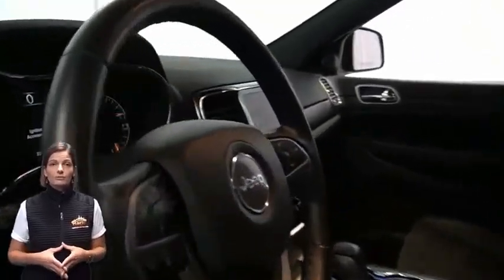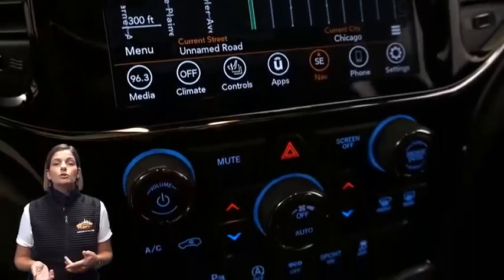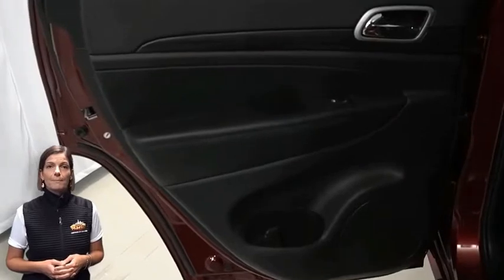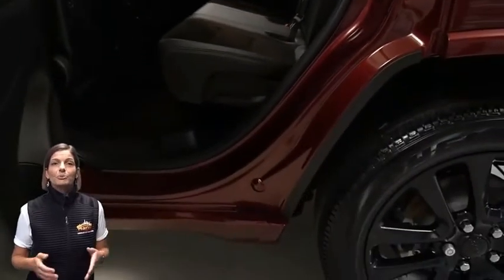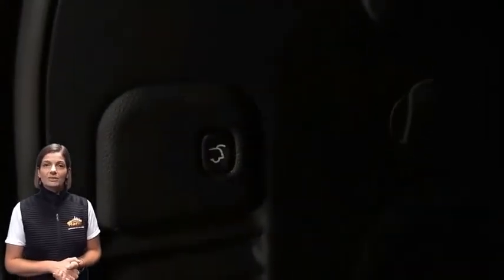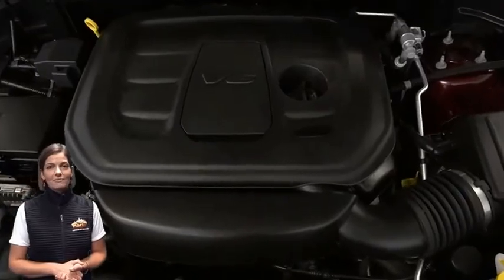2020 Jeep Grand Cherokee D5959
2020 Jeep Grand Cherokee Altitude

5133 W Irving Park Rd

JEEP CERTIFIED!! 7 YEAR - 100,000 MILE WARRANTY!! JEEP GRAND CHEROKEE ALTITUDE!! 3.6 LITER V6 ENGINE!! STILL UNDER FACTORY BUMPER TO BUMPER AND POWERTRAIN WARRANTY!! ONE OWNER!! ACCIDENT FREE CARFAX REPORT!! POWER SUNROOF!! GLOSS BLACK 20 INCH ALLOY WHEELS!! 8.4 INCH TOUCH SCREEN DISPLAY!! REAR BACKUP CAMERA!! REAR PARKING SENSORS!! INTEGRATED VOICE COMMAND WITH BLUETOOTH!! TOW PACKAGE!! DUAL-ZONE TEMPERATURE CONTROL!! SIRIUSXM RADIO!! HEATED MIRRORS!!! STEERING WHEEL MOUNTED AUDIO CONTROLS!! BRAKE ASSIST!! ELECTRONIC STABILITY CONTROL!! POWER LOCKS!! POWER WINDOWS!! brbrFCA US Certified Pre-Owned Details:brbr  * Limited Warranty: 3 Month/3,000 Mile (whichever comes first) after new car warranty expires or from certified purchase datebr  * Transferable Warrantybr  * Vehicle Historybr  * Includes First Day Rental, Car Rental Allowance, and Trip Interruption Benefitsbr  * Powertrain Limited Warranty: 84 Month/100,000 Mile (whichever comes first) from original in-service datebr  * Roadside Assistancebr  * 125 Point Inspectionbr  * Warranty Deductible: $100